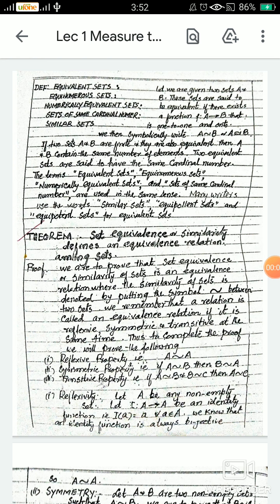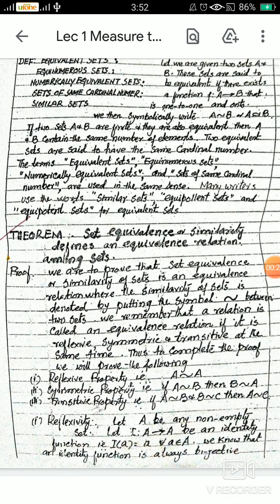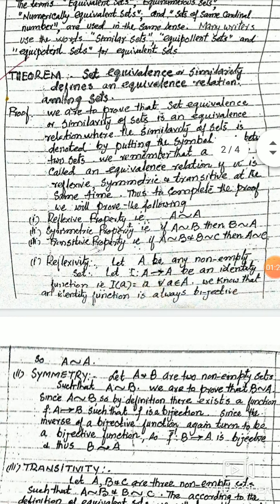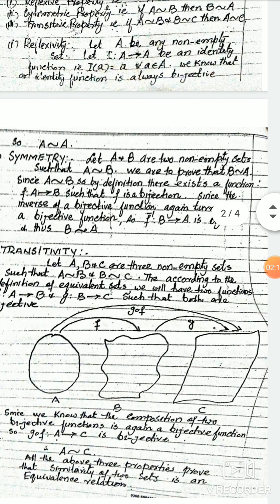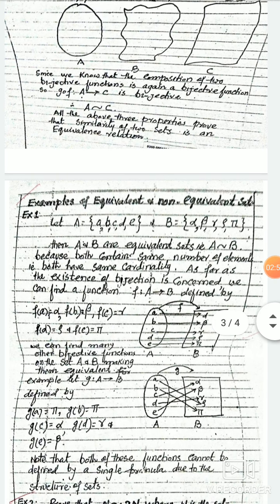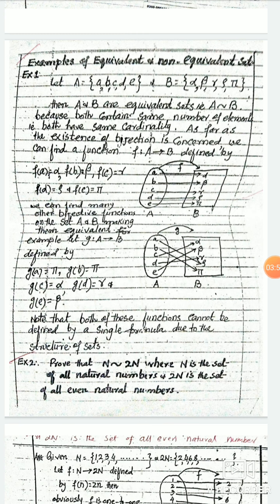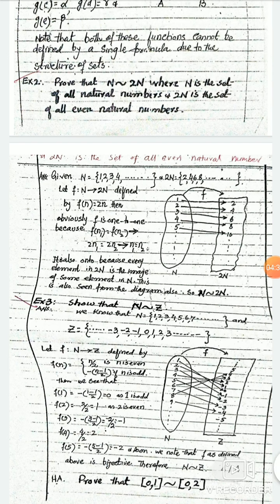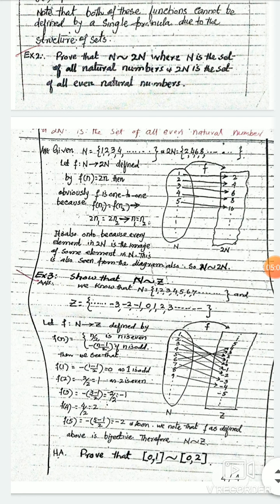Lec 1 M theory